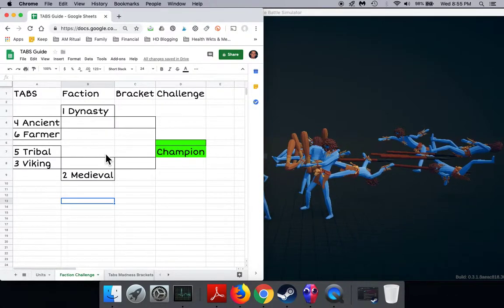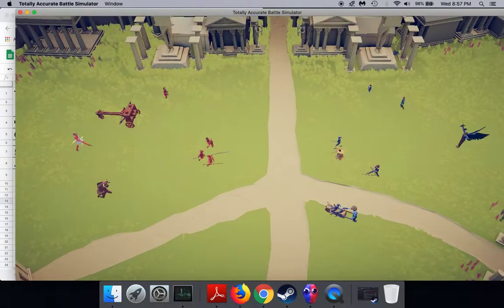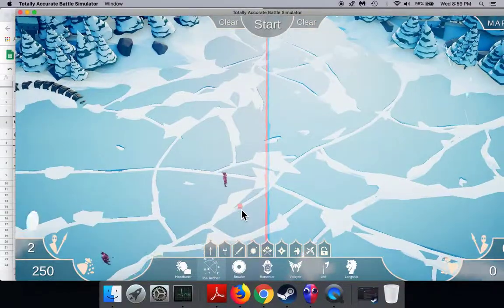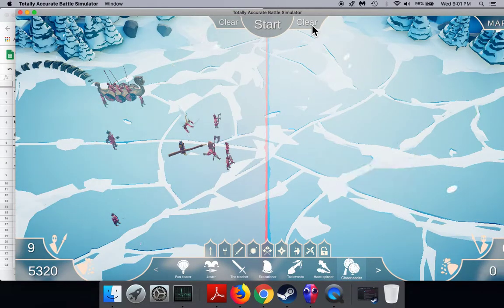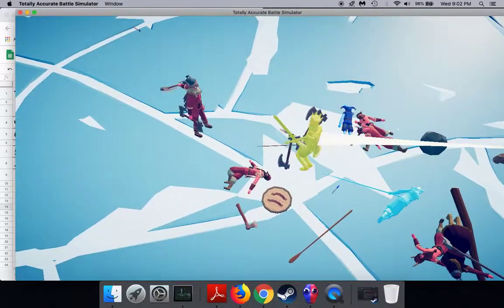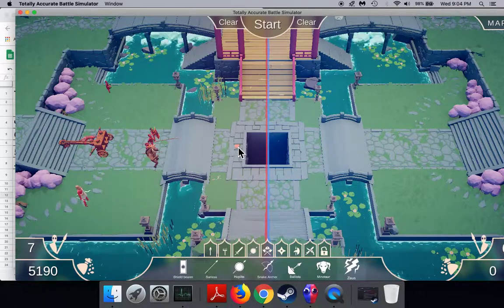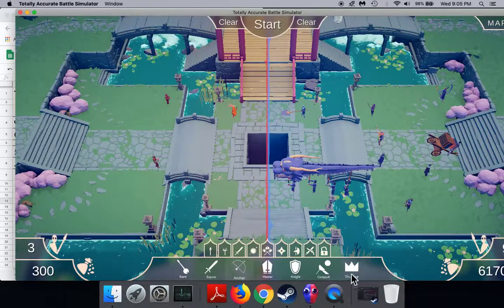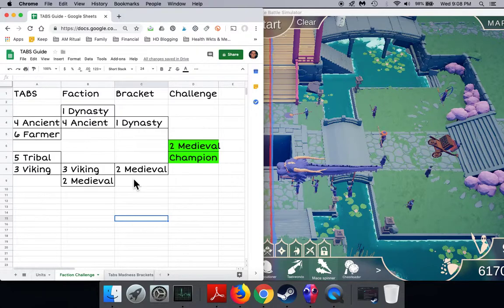TABS Which FACTION is Best? Battle Championships - The NIGHT KING Cometh!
Totally Accurate Battle Simulator Bracket Challenge - FACTION Edition - watch all 6 TABS factions battle each other in a quest to determine the strongest group. Who's your vote for the #1 Faction?
Action Begins at 03:13 or use Links to All Matchups below

How does TABS Bracket FACTION Challenge Work? (Rules)
1. Each faction will have one team. The Teams are Tribal, Farmer, Ancient, Medieval, Viking, and Dynasty.
2. Each faction team will have ONE of EACH unit from their faction on their team.
3. To keep it interesting, NO 'supermax' units are included (i.e. nobody with a cost over 2230) so that means no Ice Giant, Artemis, etc
4. Because the factions don't all have the same number of individual units, some teams have more units than others.
5. Bracket seeding is determined by the TOTAL COST of each faction team (basically adding up the cost of each unit). Using this method, the seeding is as follows: #6 Farmer, #5 Tribal, #4 Ancient, #3 Viking, #2 Medieval, #1 Dynasty. Because there are 6 teams, the top 2 seeds get a 'bye' into Round 2.

Skip Ahead to find your game:
Round 1
a. #4 Ancient vs #6 Farmer      02:07
b. #5 Tribal vs #3 Viking            04:30

Round 2
a. #3 Viking vs #2 Medieval    06:26
b. #4 Ancient vs #1 Dynasty   08:50

CHAMPIONSHIP
a. #2 Medieval vs #1 Dynasty  11:00

What is TABS?
Totally Accurate Battle Simulator is a wacky physics-based tactics game. Experience accurate warfare through the ages. When YOU Play TABS you’ll enjoy state of the art physics-based simulation to provide you with never-before-seen insight to our greatest battles of history - where YOUR CHOICES determine what happens.

4. TABS Pound-for-Pound Bracket Challenge (Coming Soon)